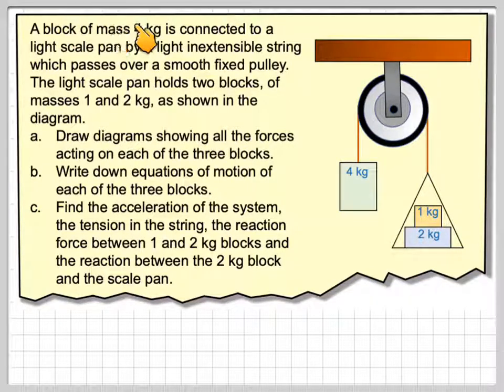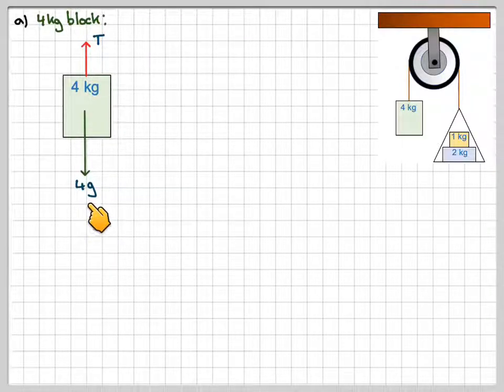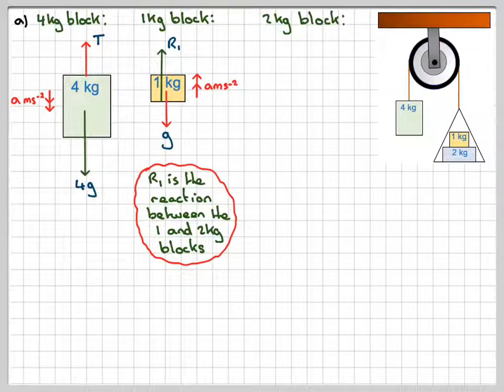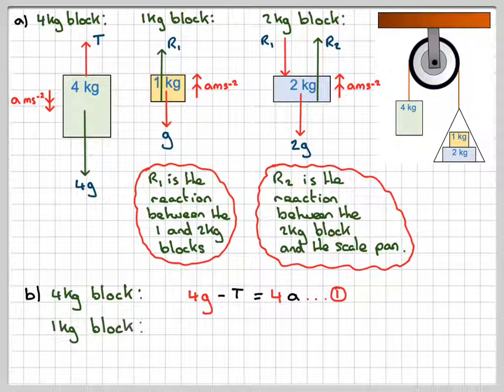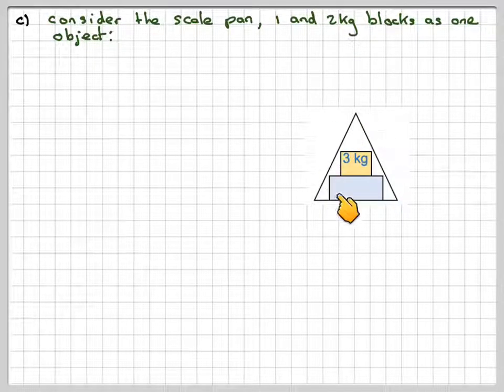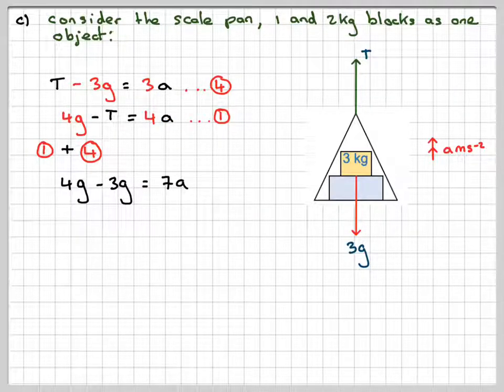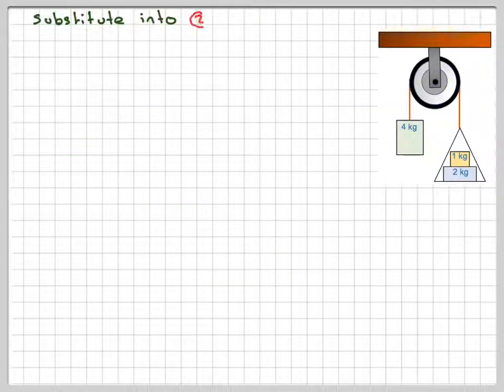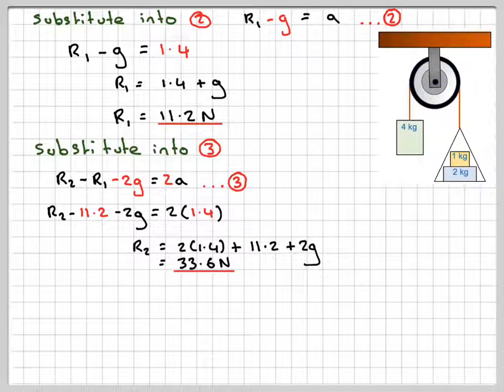Finding forces of a system of a block and scale pan suspended over a pulley